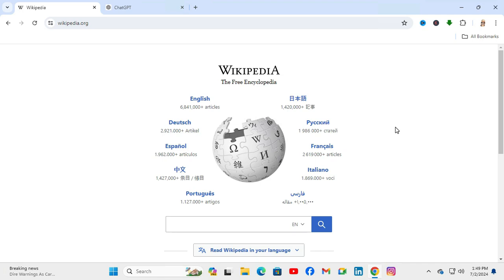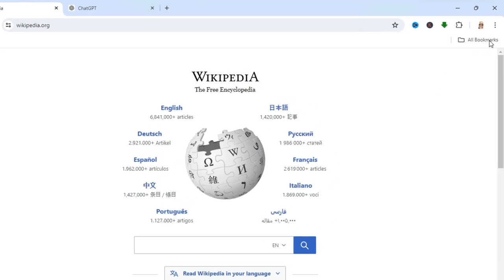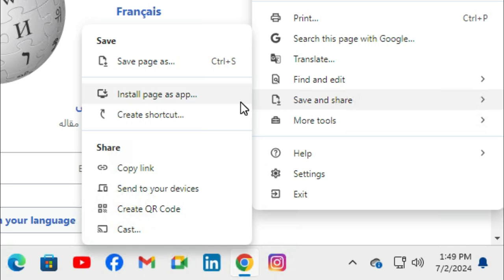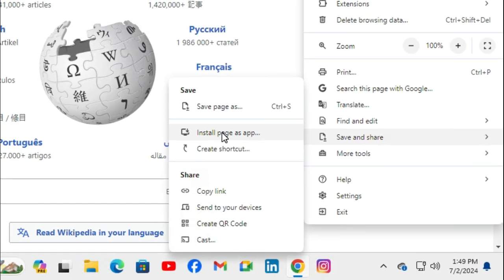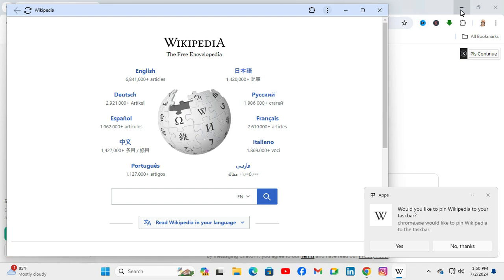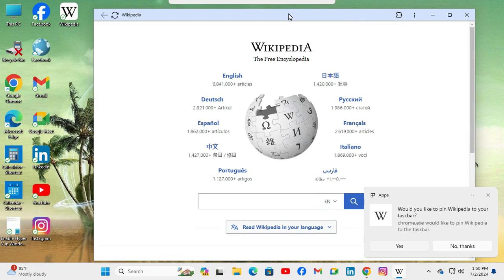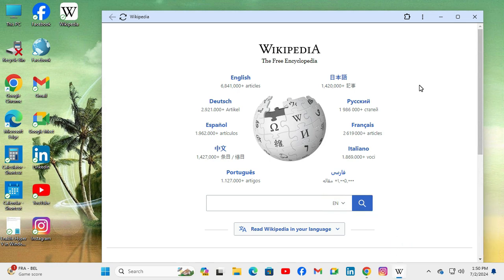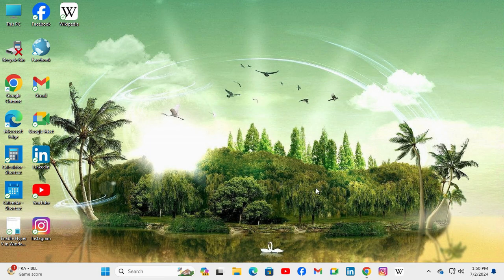How To Install Wikipedia App In PC Or Laptop In windows 11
Learn How To Install Wikipedia App In PC Or Laptop In windows 11 or how to install wikipedia on windows 10 or install wikipedia app on windows pc or how to download and install wikipedia on windows or descargar wikipedia windows 11